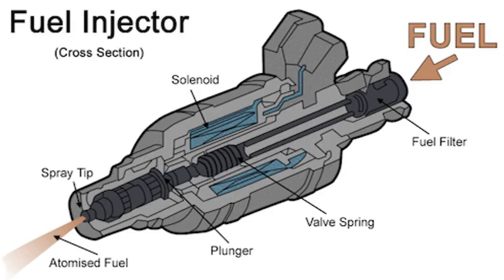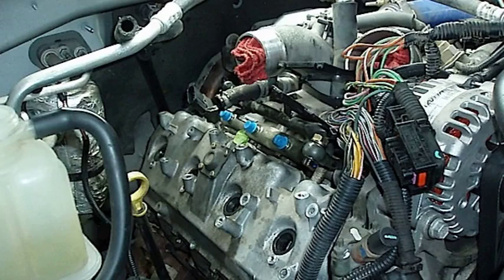Fault code P0204: Injector circuit problem - Cylinder 4 - Auto 24 plugs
Injector circuit issue, cylinder 4

P0204: Injector Circuit Problem - Cylinder 4 - Auto 24 Plugs In this video, we diagnose and repair a P0204 fault code on a car with a 24-plug engine. This code indicates an injector circuit problem in cylinder 4. We'll walk you through the troubleshooting process, from identifying the symptoms to pinpointing the faulty component and making the necessary repairs. Here's what you'll learn: What the P0204 code means and what causes it How to diagnose the problem using a multimeter and other tools How to identify the faulty injector or wiring How to repair or replace the faulty component Tips for preventing future injector problems This video is for anyone who is experiencing a P0204 code on their car, or who wants to learn more about injector circuit problems. Tools and materials you'll need: Multimeter Scan tool (optional) Socket set Screwdriver Replacement injector (if needed) Let's get started!